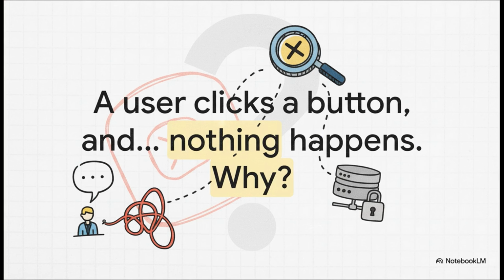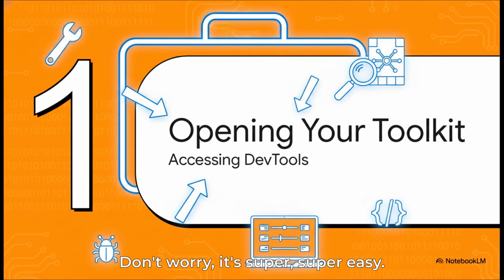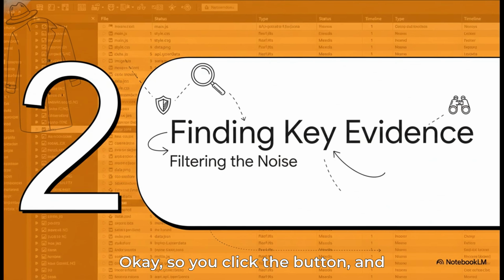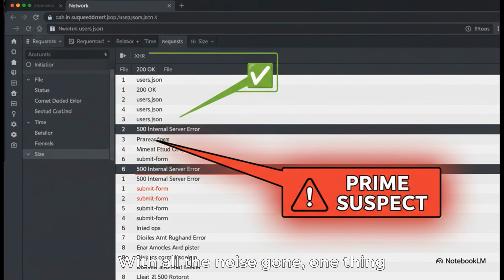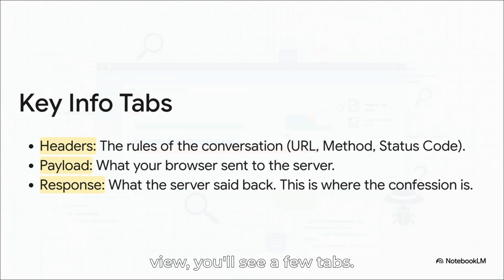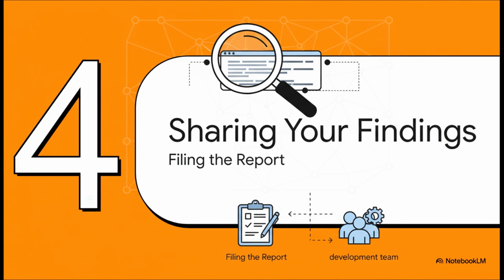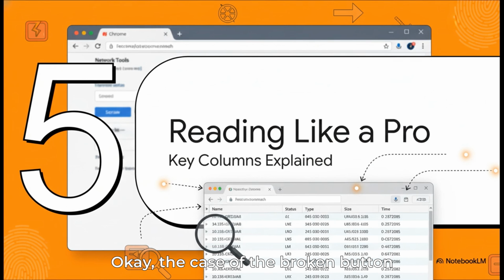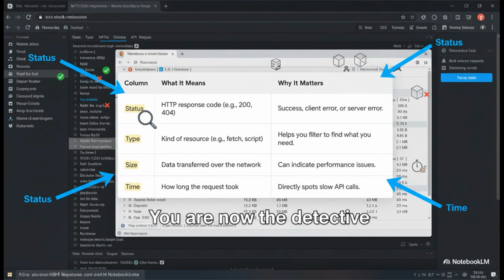Browser DevTools Network Tab: How to Read API Calls Like a Pro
🕵️ "The button does nothing" — but what's actually happening behind the scenes? In this video, I'll show you how to use the Browser DevTools Network tab to read API calls, spot errors, and escalate with precision.

✅ What you'll learn:
• Opening the Network tab and what it shows
• Filtering requests to find only API calls (XHR/Fetch)
• Reading request headers, auth tokens, and body
• Reading the response: status code and JSON
• Copy as cURL to share with developers or use in Postman

This video was created using NotebookLM — an AI-powered tool that helps create practical tutorials for support professionals.

👤 About the author:
I'm Mykhailo Bulhakov — IT Support Engineer helping support teams debug web apps without touching a single line of code.